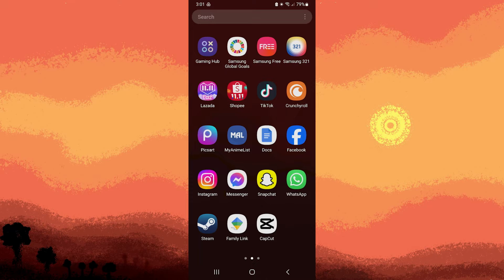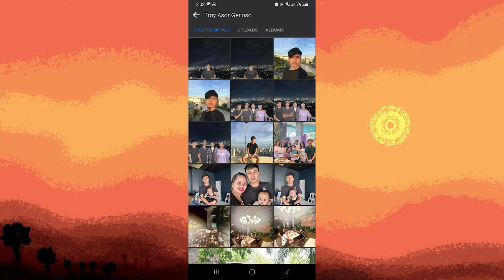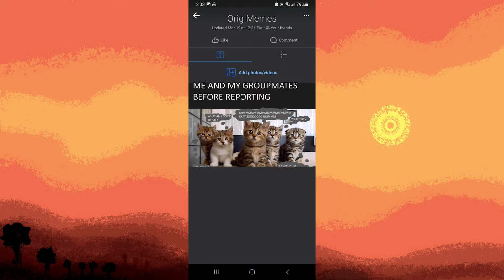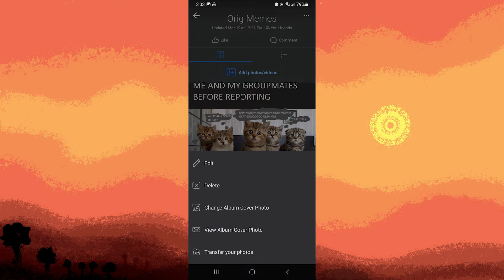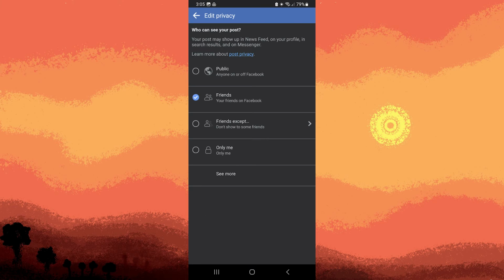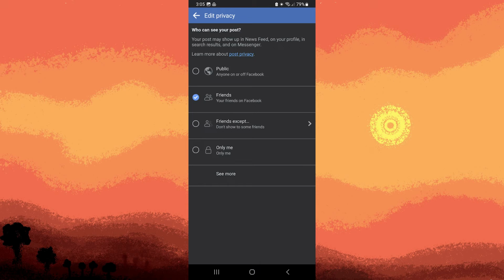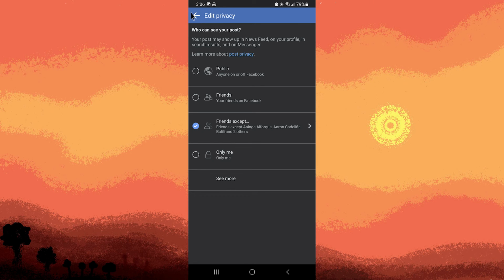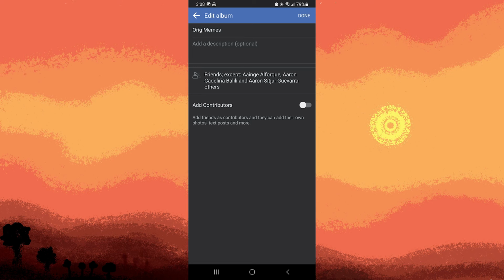How To Lock Album In Facebook (Easy Method)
This FB lesson will show you how to lock album in Facebook. Doing this allows you to make your albums private on Facebook until you decide to change the private status again. If you want to hide your Facebook photos, this guide will help.